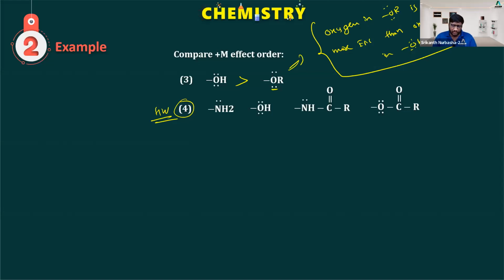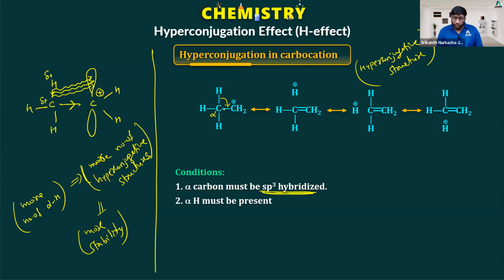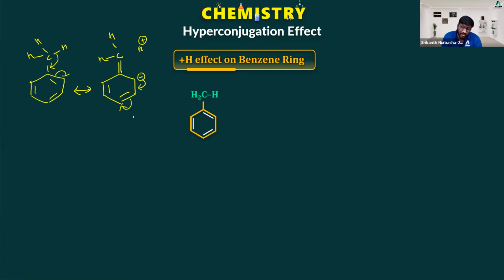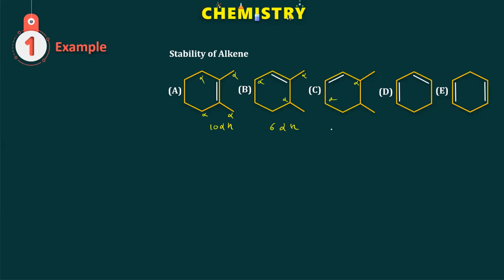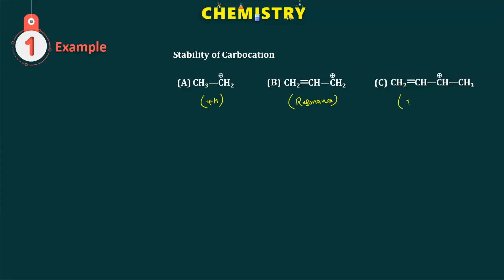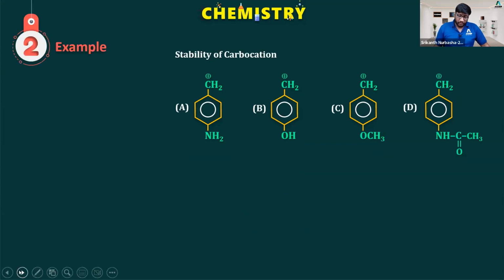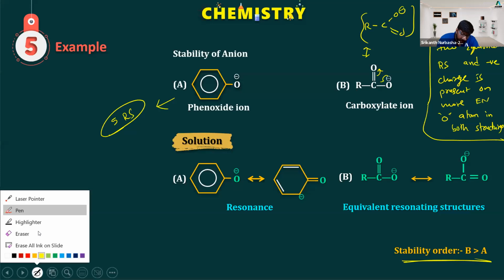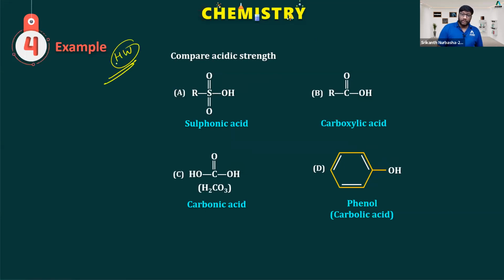GENERAL ORGANIC CHEMISTRY [30 DEC 2022]